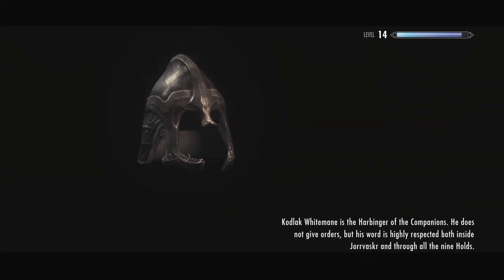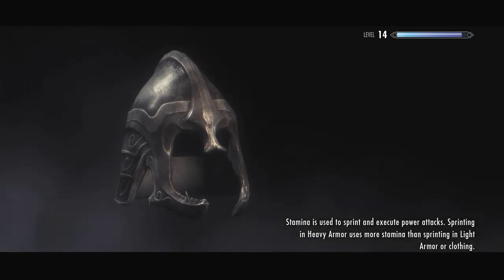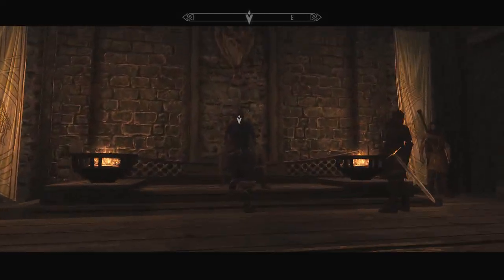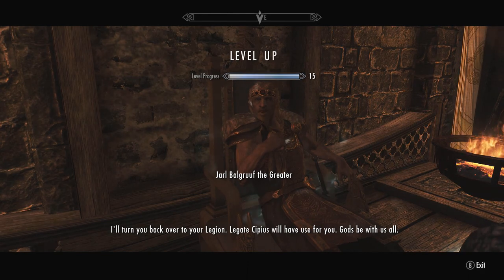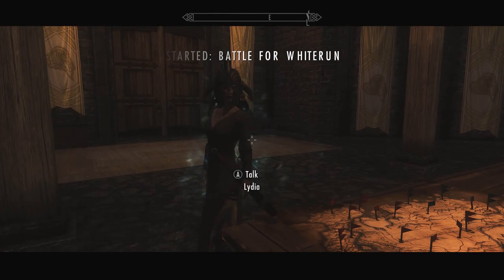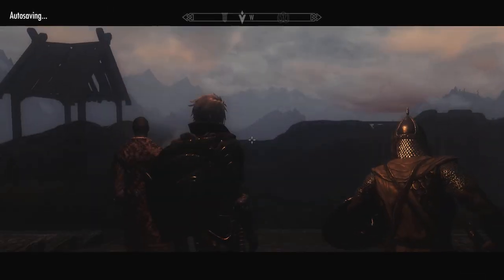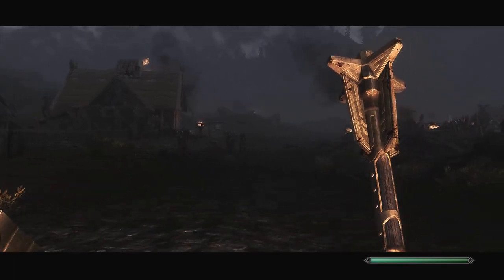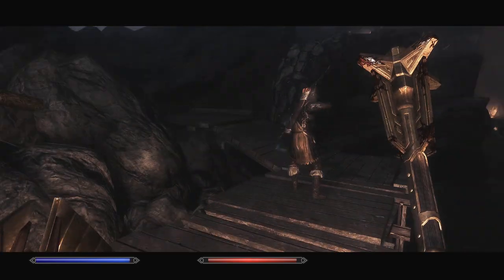Let's Play (Heavily Modded) Skyrim - Ch 1 Ep 4 - Warzones Day 1 (1/2)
Warzones Day!!! As I always say, I'm a combat guy so these will be among my favorite episodes. The video got split into 2 parts due to a massive lag-up during the battle of Whiterun. I've concluded the ENB did NOT cause this because it doesn't do the same for other equally complex scenes.

Here is my full mod list:

Skyrim.esm
Update.esm
Dawnguard.esm
ApachiiHair.esm
ClimatesOfTamriel.esm
hideout.esm
JSwords.esm
moonpath.esm
SPIKE.esm
WARZONES - Civil Unrest.esm
BreezehomeLadderFix.esp
Unofficial Skyrim Patch.esp
Unofficial Dawnguard Patch.esp
Better Dynamic Snow.esp
Warmer Magic Lights v2 - White - Big.esp
StaticMeshImprovementMod.esp
Economics of Skyrim.esp
Economics of Skyrim - Dawnguard.esp
alchemysatchels.esp
ApachiiHelmetWigs.esp
Chesko_WearableLantern.esp
CookingExpanded.esp
Dual Sheath Redux.esp
ExpandedJewelryCrafting.esp
ImprovedSkillBooks.esp
UnlimitedBookshelves.esp
Convenient Horses.esp
RaceMenu.esp
RaceMenuPlugin.esp
SkyUI.esp
iHUD.esp
Black Mage Armor.esp
BlackSacramentArmor.esp
Dragon Bone Mage Armor.esp
hothtrooper44_ArmorCompilation.esp
JSwordsDistributionBalancePlugin.esp
LustmordVampireArmor.esp
voidcraft_jewelry.esp
witchplate.esp
Lock Overhaul.esp
DeadlyDragons.esp
SkyRe_Main.esp
SkyRe_CraftingFix.esp
SkyRe_Combat.esp
SkyRe_EncounterZones.esp
SkyRe_EnemyScaling.esp
SkyRe_StandingStones.esp
BreezehomeEnchanter.esp
buildablehouse.esp
moonpath_questdata.esp
Reaper's The Dark Tower.esp
lightertools.esp
Immersive Weapons.esp
Proper Aiming.esp
Realistic werewolf speed.esp
Realistic Lighting Overhaul - Dungeons.esp
Realistic Lighting Overhaul - Dawnguard Interiors.esp
Realistic Lighting Overhaul - Major City Exteriors.esp
Realistic Lighting Overhaul - Major City Interiors.esp
Realistic Lighting Overhaul - Minor Cities and Town Interiors.esp
ClimatesOfTamriel-Dawnguard-Patch.esp
Better Hunting.esp
dD - Realistic Ragdoll Force - Reduced.esp
Better Vampires.esp
wild werewolves.esp
Predator Vision.esp
ToL_Core_by_Brevi.esp
Apocalypse - The Spell Package.esp
spelleraser.esp
DeadlySpellImpacts.esp
DeadlySpellImpacts - Two Fire.esp
FNISspells.esp
Dual Wield Parrying_DualAttack.esp
The Dance of Death - Dawnguard Edition.esp
Krisan's Eyes.esp
TheEyesOfBeauty.esp
TSFemaleWarPaints.esp
WyldMenuPlugFemale.esp
WyldMenuPlugMale.esp
UFO - Ultimate Follower Overhaul.esp
UFO - Dawnguard AddOn.esp
FollowerWander2.esp
Alternate Start - Live Another Life.esp
NormalVampireFaces.esp
SkyRe_Races.esp
WATER.esp
BarenziahQuestMarkers.esp
SKSE Hotkeys.esp
Bashed Patch, 0.esp
ASIS-Dependency.esp
ASIS.esp
SkyRe_EnemyAI.esp
Dual Sheath Redux Patch.esp
ReProccer.esp
ReProccerNONPLAYERfix.esp
myrespawntimes.esp
Upgraded Weapons and Armors.esp

Non-esp mods
Official High Res Texture packs (1, 2, 3)
Caliente's Female Body Mod (CBBE)
Elaborate Textiles
3rd Person Animation Mod - Sprint with Magic
Casual Bow animations - option b
Categorized Favorites Menu
Faster GET UP STAND UP (animation)
Glowing Ore Veins 300
HiRes Legible Road Signs - Worn Text
Lush Trees and Grass
Sharlikrans Compatibility Patches - JSwords & Warmer Magic Lights
Skyrim HD - 2K Textures
Xenius Character Enhancement
XP32 Maximum Skeleton Pack